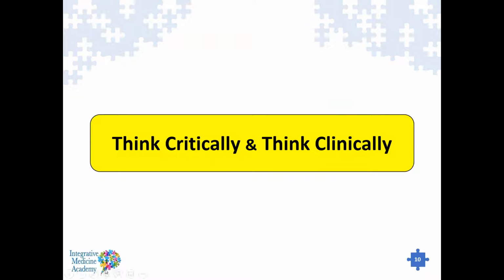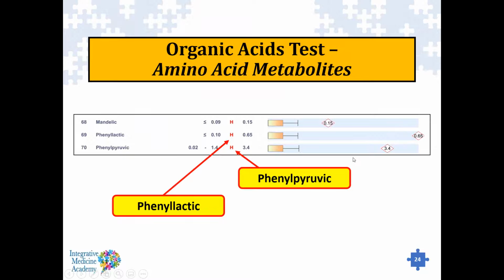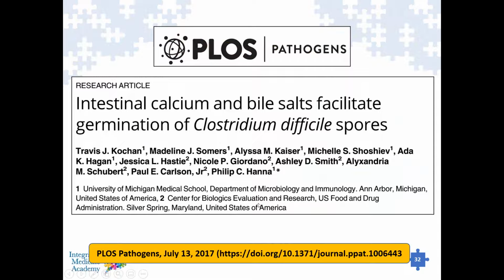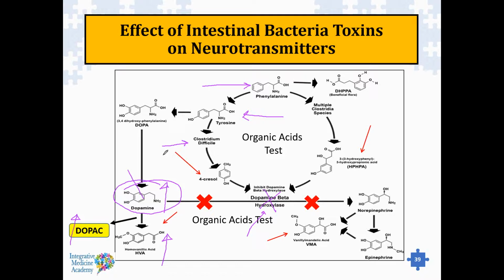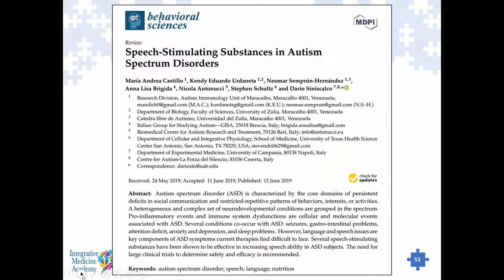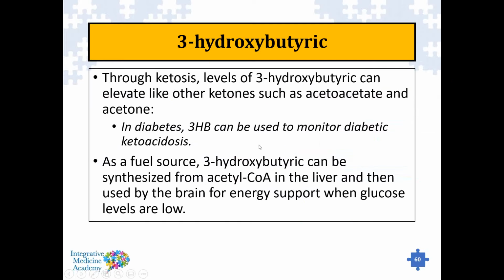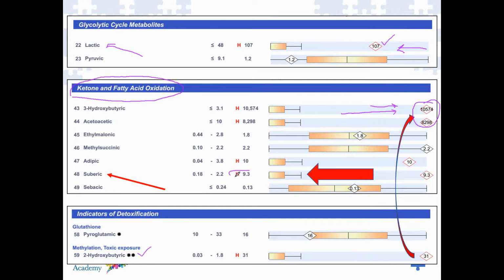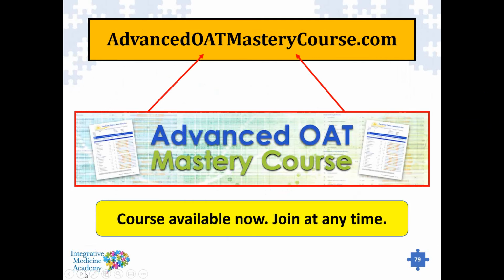Digging Deeper into the Organic Acids Test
The OAT is a fundamental laboratory assessment for the detection of toxins and various biochemical imbalances. Dr. Kurt Woeller has lectured extensively on the use of the OAT in clinical practice. This lecture by Dr. Woeller will explore some deeper concepts of the OAT in preparation for the July 2020 release of his Advanced OAT Mastery Course through Integrative Medicine Academy.

Practitioners can continue learning by registering for a GPL Academy Workshop. CME is available and one FREE Organic Acids Test is available for qualified practitioners

The Great Plains Laboratory is a world leader in metabolic, mitochondrial, and environmental-factor diagnostics. We offer state-of-the-art testing for nutritional and environmental factors in chronic conditions; tests which are designed to find the root cause of the medical condition affecting the patient.